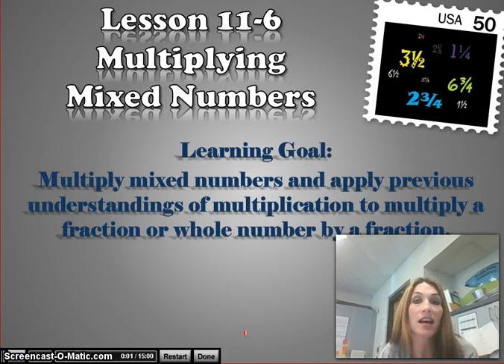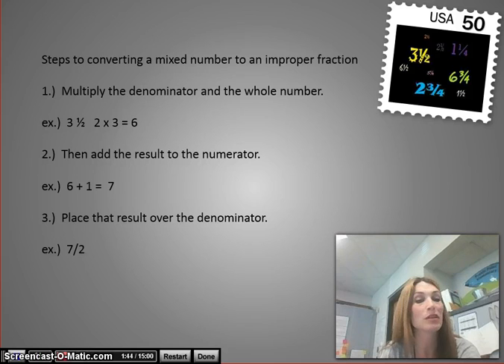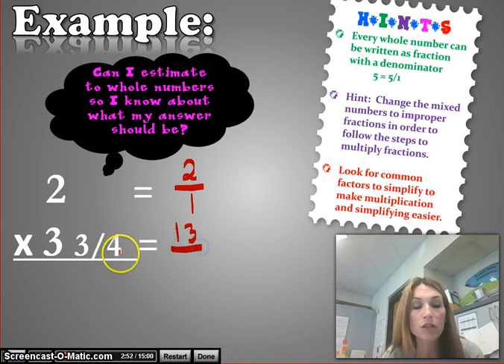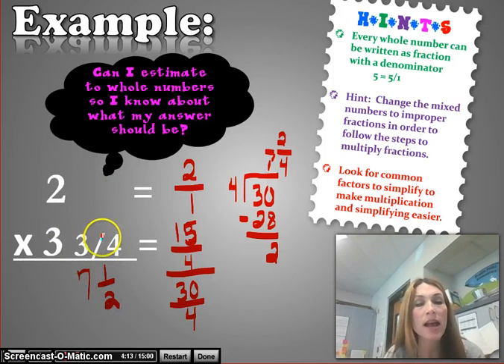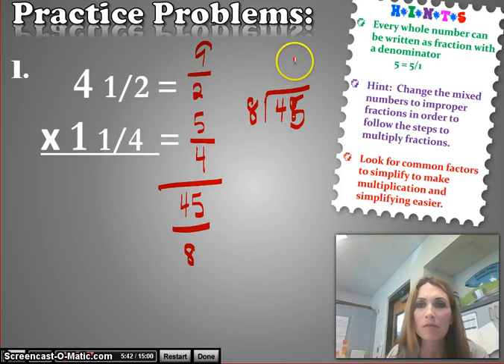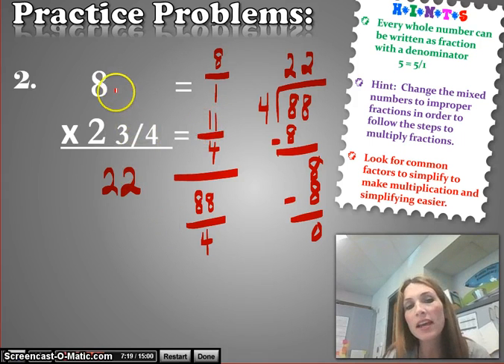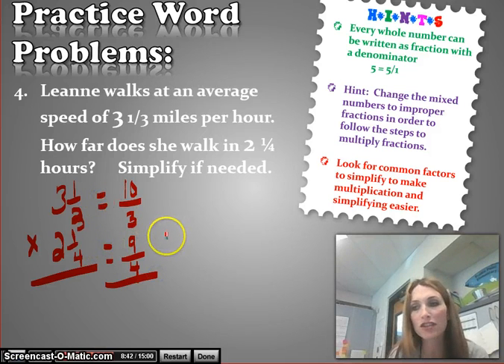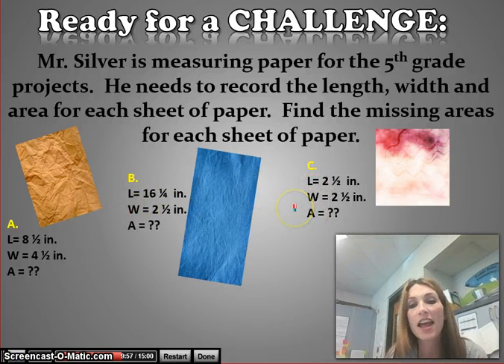Lesson 11-6 Multiplying Mixed Numbers